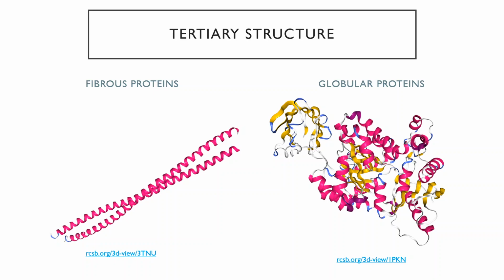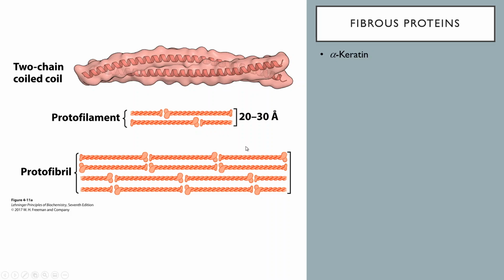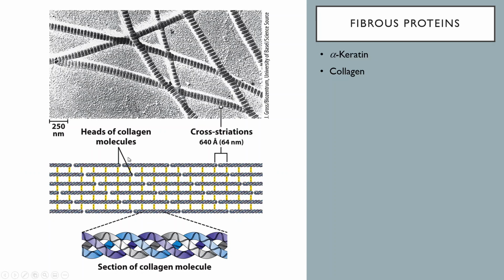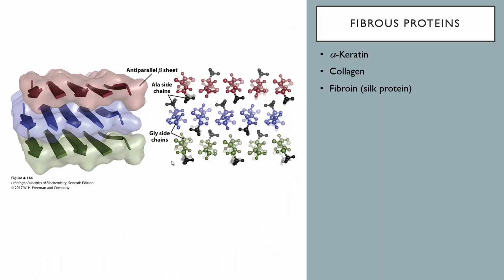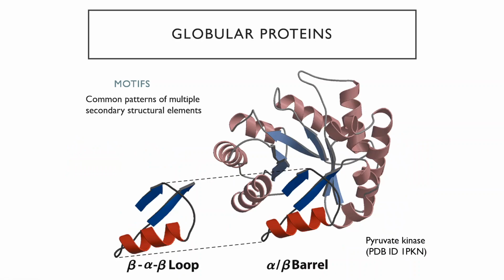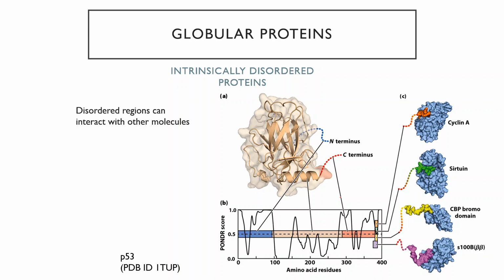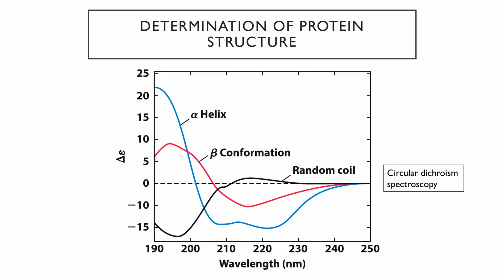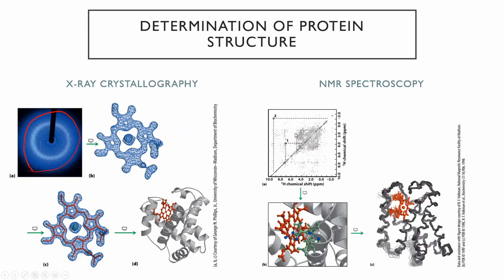OSSM Biochem Chapter 4 - Tertiary Structure and Quaternary Structure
The three-dimensional structure of a protein determines its structure and its physical properties.